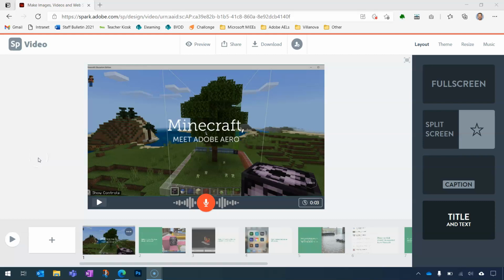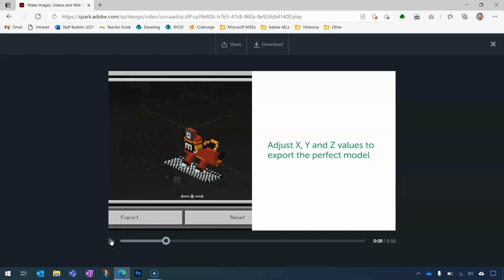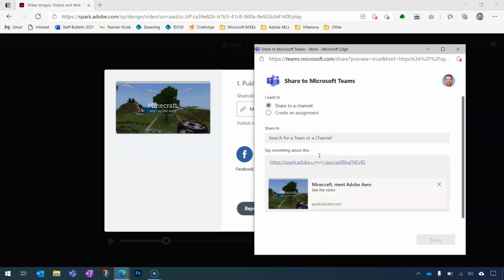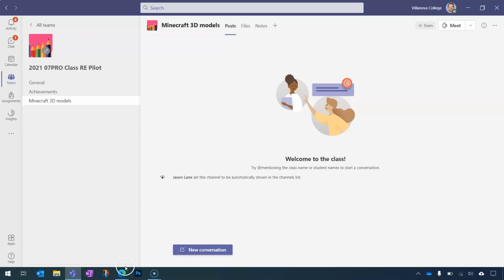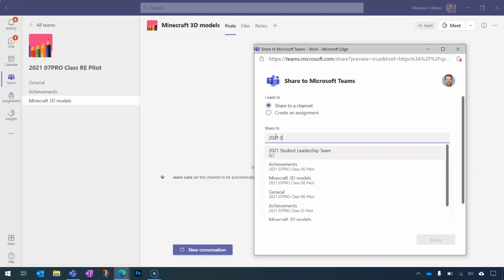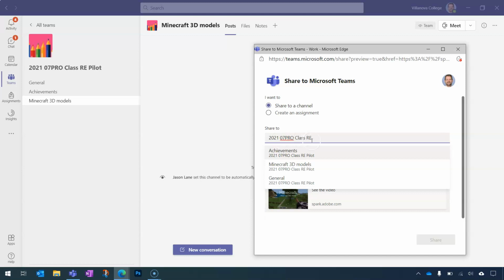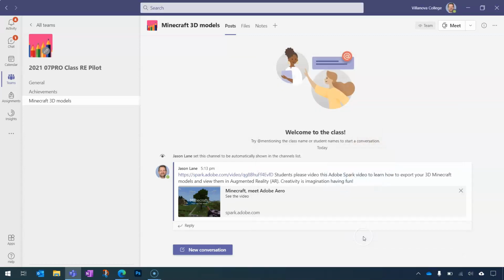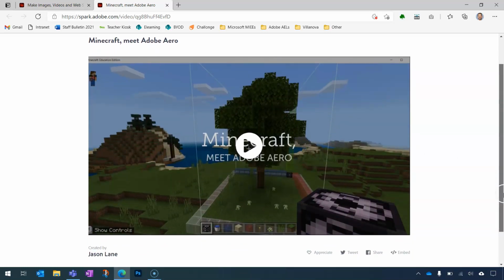Sharing Adobe Spark Videos to Microsoft Teams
This video tutorial demonstrates the simple workflow to share your Spark Videos directly to a Microsoft Teams channel.